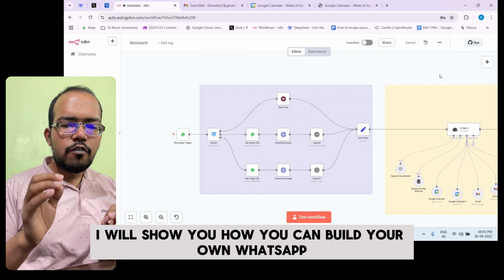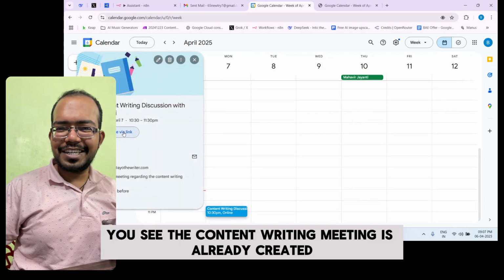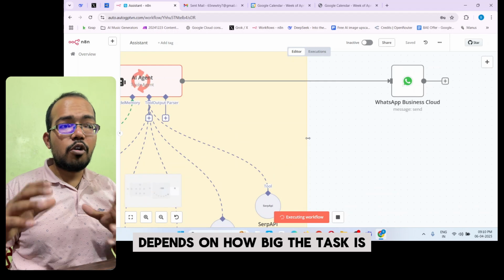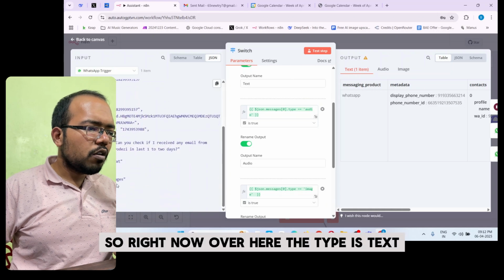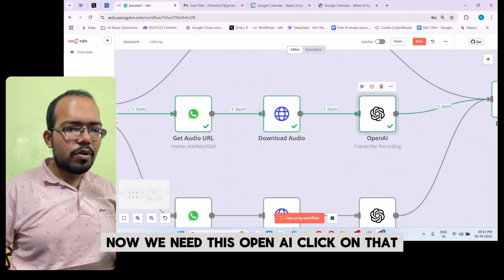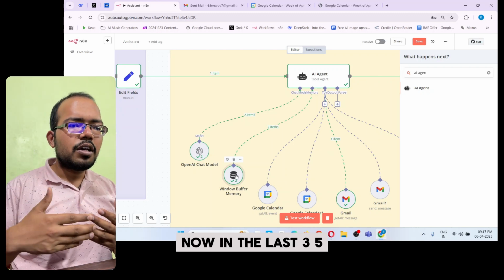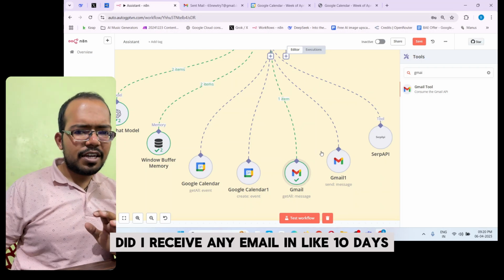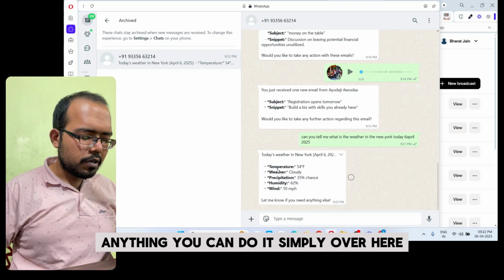Copy My Ultimate AI Assistant in n8n WhatsApp | Built with No Code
Imagine having a personal assistant that checks your emails, manages your calendar, performs Google searches, and handles tasks - all through simple voice commands on WhatsApp. In this video, I show you how to build your own n8n AI agent that works like a pocket Jarvis for busy coaches and consultants.

## What is n8n and How It Powers Your AI Assistant

For those wondering what is n8n, it's a powerful workflow automation platform that connects different apps and services without coding. I'll show you how to use n8n for free to create an intelligent AI meeting assistant that responds to voice commands through WhatsApp, saving you hours of manual work every day.

## The Complete n8n WhatsApp AI Assistant Explained

This comprehensive n8n tutorial walks you through building an n8n WhatsApp chatbot that:
- Checks and summarizes your emails when you ask
- Searches for specific emails by sender, subject, or content
- Sends emails based on your voice instructions
- Manages your calendar and schedules meetings automatically
- Books appointments and sends calendar invites to clients
- Performs Google searches and summarizes the results
- All through simple voice messages on WhatsApp

This n8n ai agent whatsapp integration is designed specifically for coaches, consultants, and business owners who need to stay productive on the go without constantly switching between different apps.

## How to Use n8n to Create Your Ultimate AI Assistant

### Step 1: Setting Up Your n8n Account
I'll guide you through getting started with n8n and configuring the basic settings for your AI assistant.

### Step 2: Creating Your n8n WhatsApp Connection
Learn how to integrate WhatsApp with n8n to receive your voice commands and send responses.

### Step 3: Building Your n8n AI Agent Workflow
Discover how to create a comprehensive workflow that connects to your email, calendar, and search functions.

### Step 4: Adding Voice Command Capabilities
I'll demonstrate how to set up your system to understand and process natural language voice commands.

## Real Benefits You'll Experience With This n8n AI Assistant:

- Save 15+ hours weekly on administrative tasks
- Manage your business from anywhere using just WhatsApp
- Check emails and schedule meetings while on the go
- Never forget important information with instant search capabilities
- Impress clients with your responsiveness and organization
- Focus on high-value coaching work instead of administration
- Eliminate the need for a human assistant for basic tasks

## Who This n8n Tutorial Is Perfect For:

This guide on how to use n8n for creating an AI assistant is ideal for:
- Coaches who feel overwhelmed by administrative tasks
- Consultants who need to stay productive while traveling
- Online business owners looking to streamline their workflow
- Anyone who wants the power of a personal assistant without the cost

## What Makes This n8n WhatsApp Assistant Different

Unlike basic AI tools, this n8n workflow creates a completely personalized assistant that integrates directly with your existing systems. While many AI assistants require dedicated apps, this one works through WhatsApp - the messaging platform you and your clients already use daily.

The relevance ai capabilities ensure your assistant understands your specific business context and terminology, making it far more useful than generic AI solutions.

## What You'll Learn in This Complete n8n AI Agent Tutorial:

- How to build a comprehensive n8n workflow for your AI assistant
- Step-by-step guide to connecting n8n with WhatsApp, email, and calendar systems
- Advanced techniques for processing voice commands through n8n
- How to customize your assistant to understand your specific business terminology
- Ways to gradually expand your assistant's capabilities as your needs grow

## Why This n8n AI Assistant Matters For Your Coaching Business:

As your coaching business grows, administrative tasks multiply exponentially. Many coaches find themselves spending more time on email and calendar management than on actual client work. Others hire expensive assistants or virtual teams to handle these tasks.

This n8n WhatsApp AI assistant gives you a third option: intelligent automation that works wherever you are, without the overhead of additional staff.

## Implementation Made Simple:

By the end of this n8n tutorial, you'll have a complete blueprint for setting up your own AI assistant system. I'll walk you through every step of creating this n8n workflow, from initial setup to final implementation.

You don't need technical expertise - if you can follow simple instructions, you can implement this system within a day, even if you've never used n8n before.